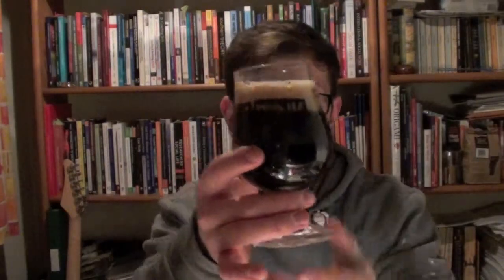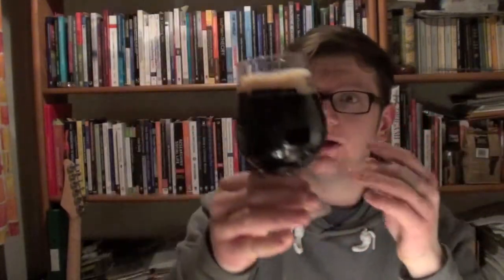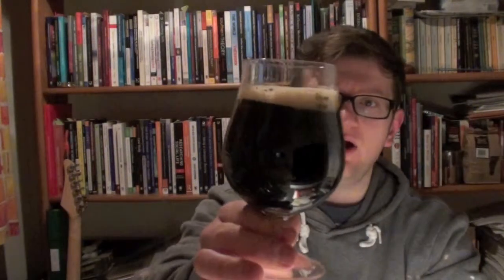Bear Beer Reviews 195- BrewDog Bourbon Baby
Flavours of a scotch ale in the body of a wee babby, colour me intrigued!